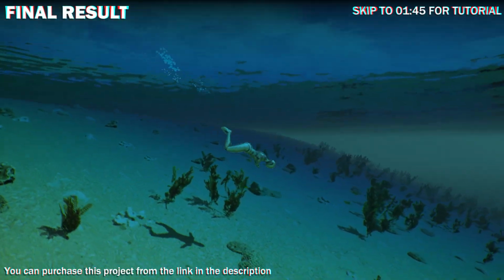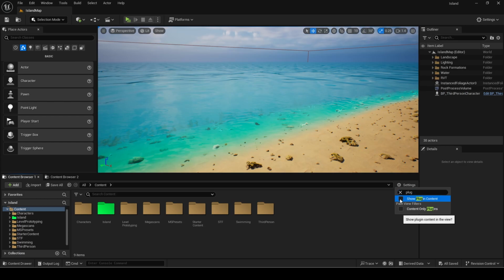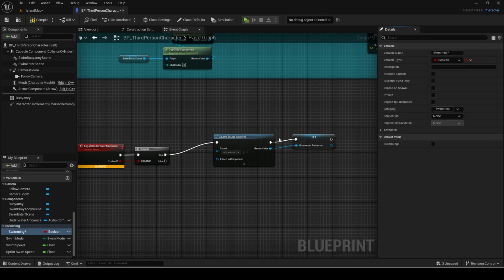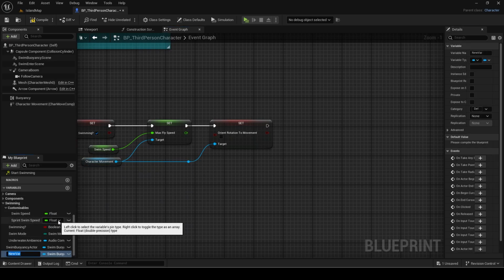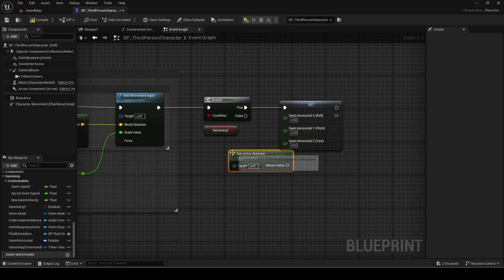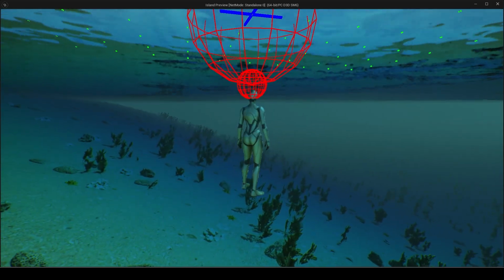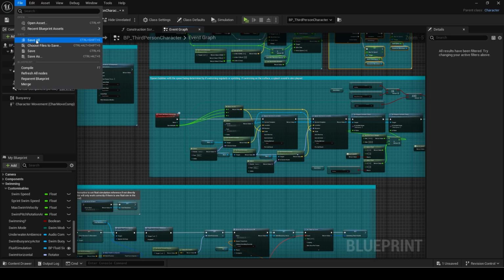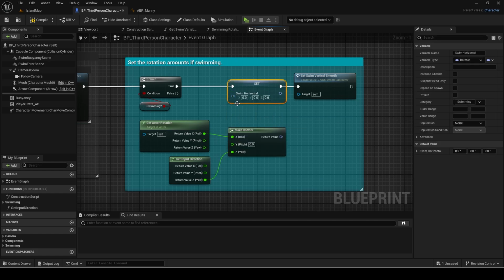Unreal Engine 5: Advanced Swimming Tutorial (Water Series)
Welcome back to my water (related mechanics) tutorial series. This is the first mechanic in it which is an advanced third person swimming system. It covers:
- Entering and exiting water (with sound effects and smooth transition)
- Surface and underwater swimming with animations
- Swim in all directions including descending and ascending (with smooth rotation)
- Buoyancy while treading on the surface
- Ripple effect when entering water (fluid simulation)
- Underwater ambience sound effect and other sounds
- Bubbles particle effect
- Project files exclusive: Procedural leaning